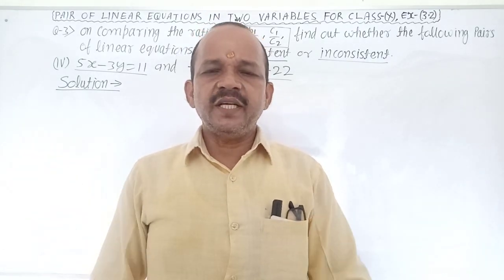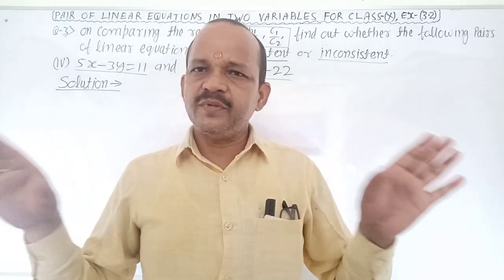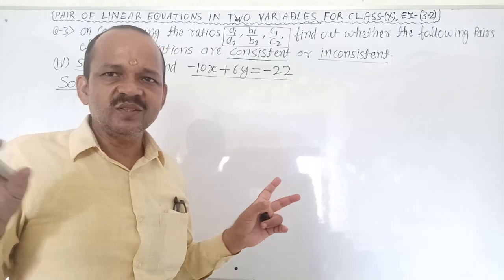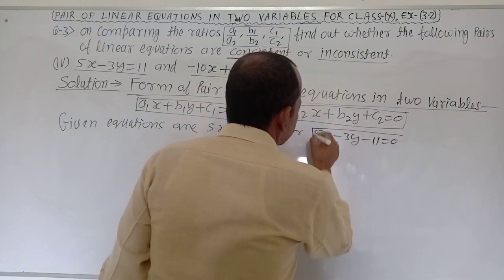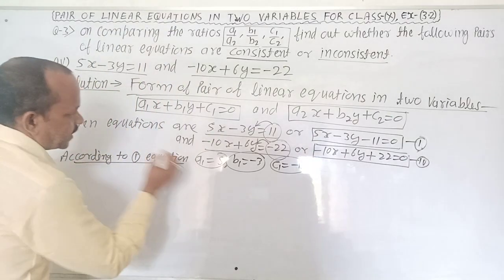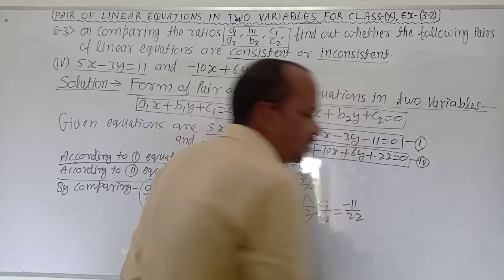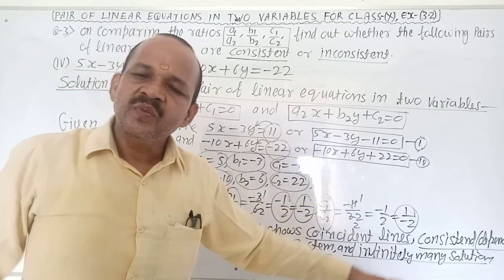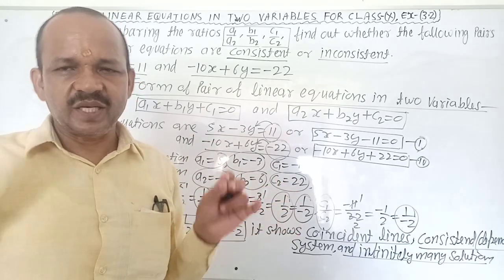NCERT Class (X) Ex (3.2) Q 3 (iv) by S. P. (Mo. 9792659871)